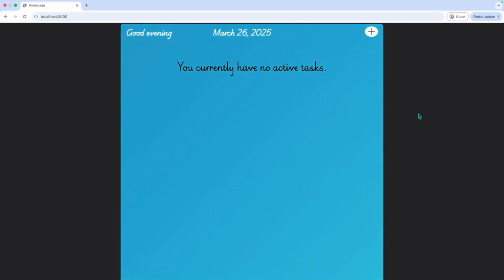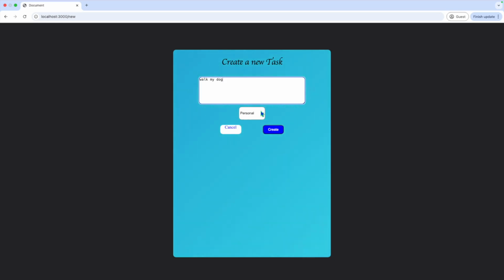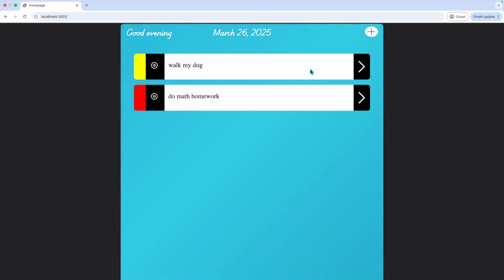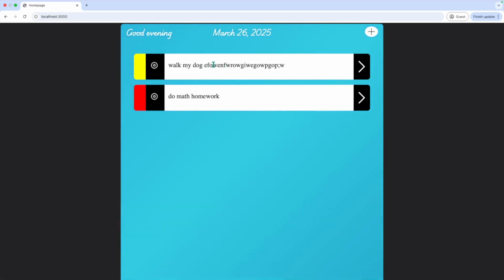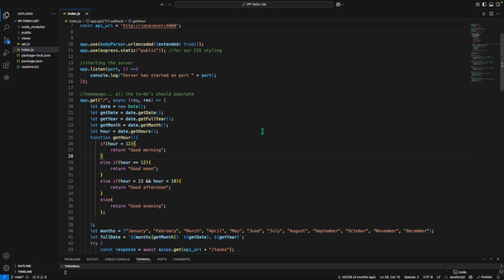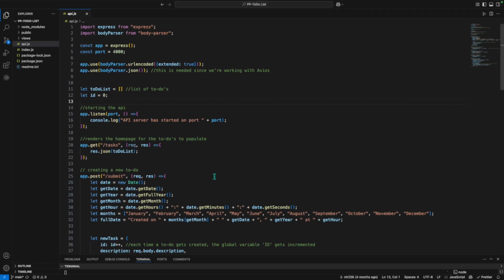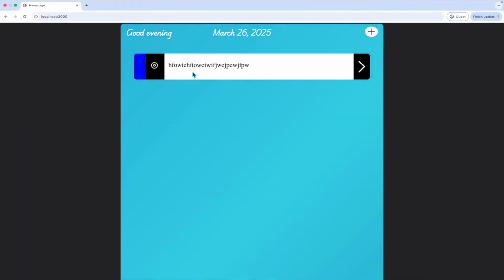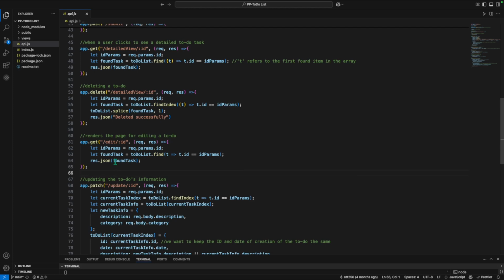Creating a To-Do List With Custom-Built API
I used HTML, CSS, and JavaScript to build this project. I also built my own API to handle the logic of the to-do tasks (creating to-do task, deleting, editing, etc…)